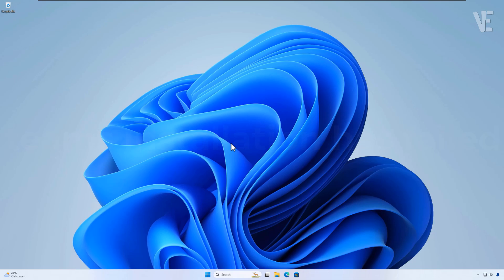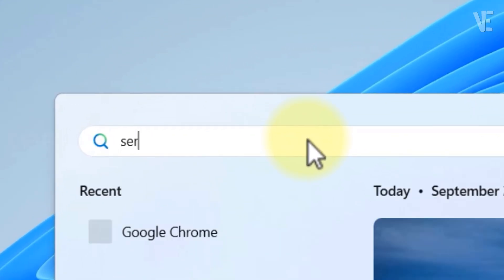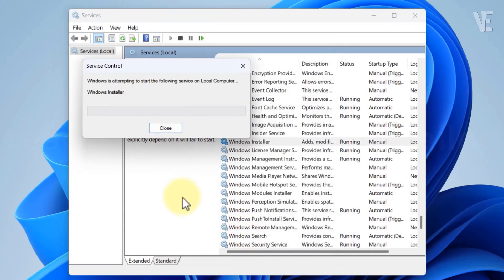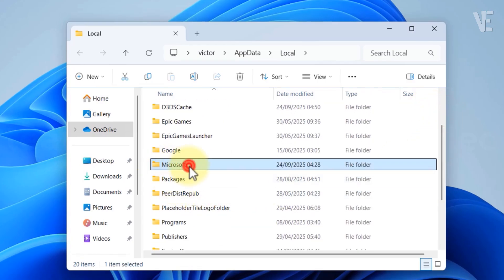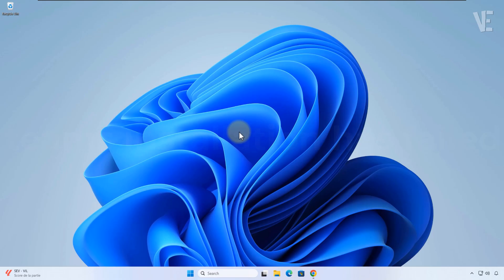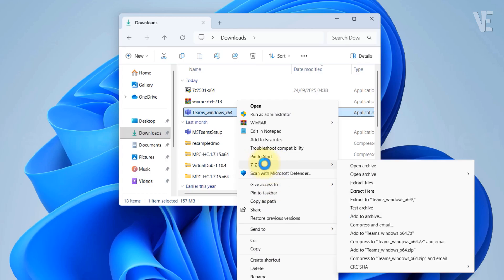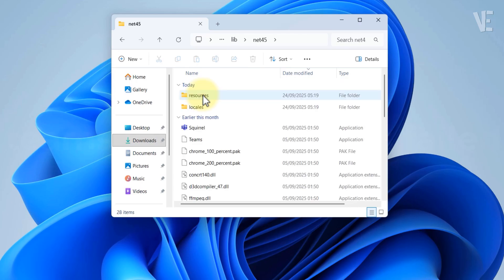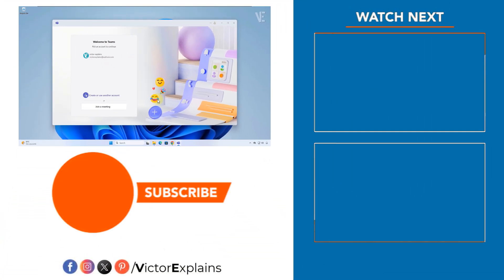Microsoft Teams Ms Installation has failed Error on Windows 11/10/8/7 - Easy Fix (3 Methods) ✅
👉 Are you facing problems with Microsoft Teams installation has failed errors on Windows 11, Windows 10, Windows 8, or Windows 7? Many users report that Teams does not open, does not start, cannot install, or won’t run after setup.

Hi, in this video we’ll show you 3 proven methods to fix Teams installation issues step by step. Whether you’re getting the error "Installation has failed. There was an error while installing the application." or seeing missing files like this guide will help you solve it.

The full related problem:
Microsoft Teams Installation Has Failed
There was an error while installing the application.
Check the setup log for more information and contact the author.

This issue often happens on Windows 11 Pro build 26058, but also affects Windows 10, Windows 8, and Windows 7 users. Many report that Teams stopped working, won’t reinstall, shows errors, or stays stuck on installation. Even after clearing cache, uninstalling, reinstalling, or using different installers like Teams_Windows_x64.exe , MSTeamsSetup.exe or MSTeamsSetup_c_l.exe, Teams still can’t install.

Don’t worry – in this video, you’ll learn:

How to fix Teams installation failed errors

How to solve Teams does not start or open

How to repair Teams can’t install or reinstall issues

3 working methods that are simple and effective

📌 Works for:
Microsoft Teams on Windows 11 / Windows 10 / Windows 8 / Windows 7

📂 Download Links & Tools Mentioned in Video

⏱ Timestamps / Chapters
0:00 – Intro
0:10 - How To Fix Microsoft Teams Installation has failed Error in Windows 11/10/8/7
0:28 - Method 1 : Fix ms Installation has failed (Restart the Windows Installer Service)
1:08 - Method 2 : Solve ms Installation has failed (Delete Microsoft Teams App Data)
1:50 - Method 3 : Fix Installation has failed teams issue (Extract the Installer)
3:00 - More Suggested Videos